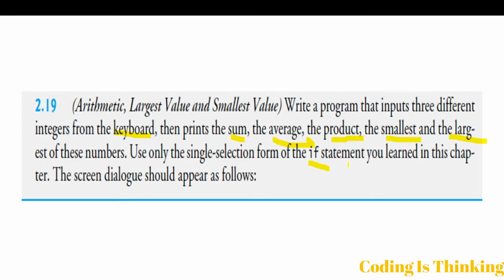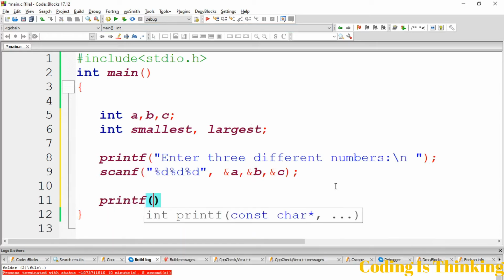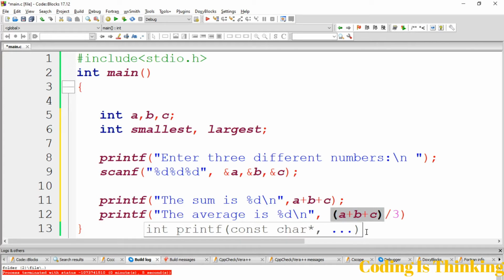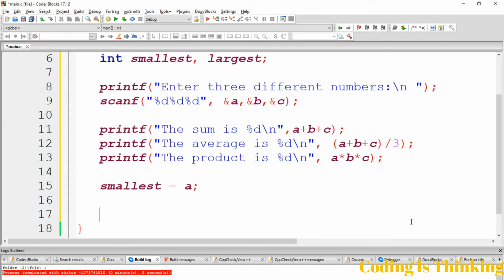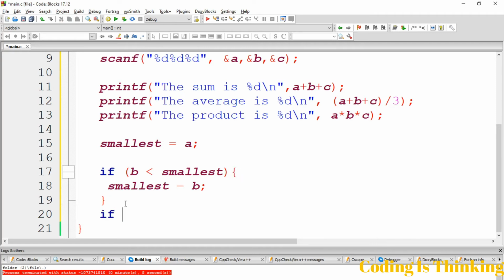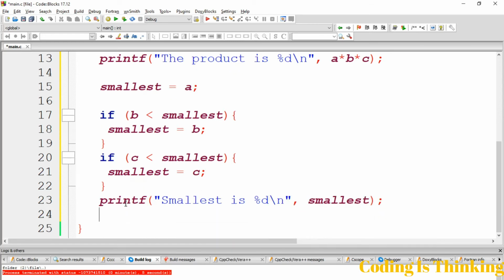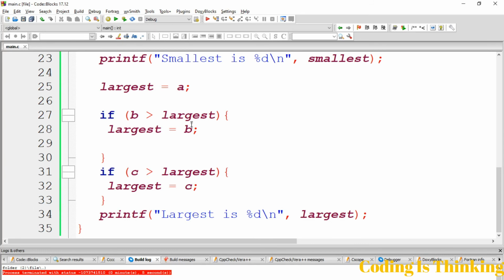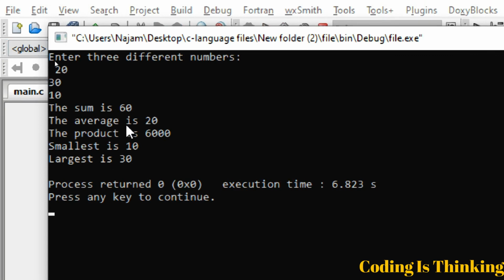C Programming (Important Questions Set 2.19) - C How To Program | English